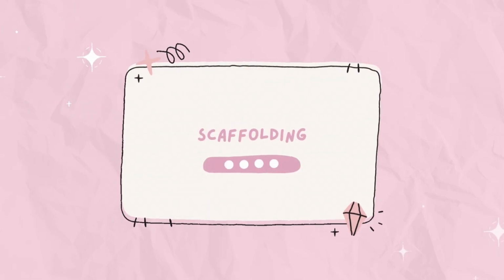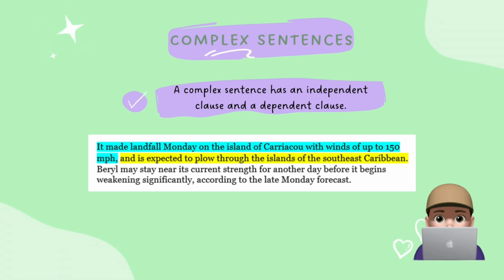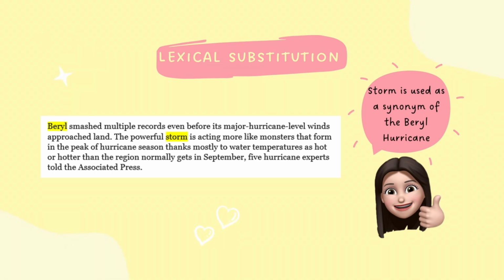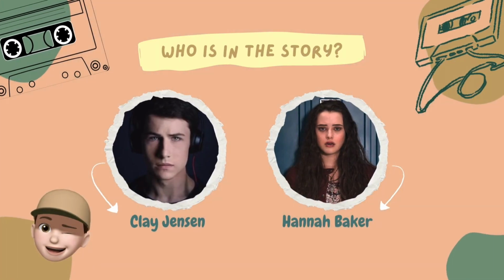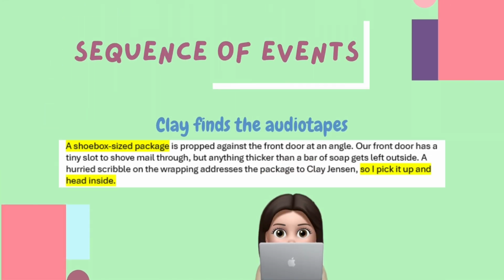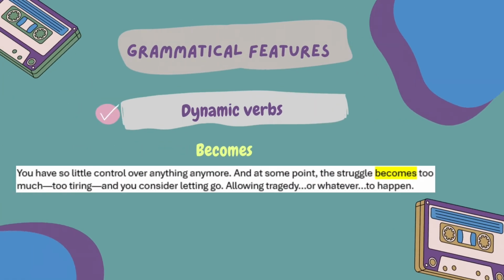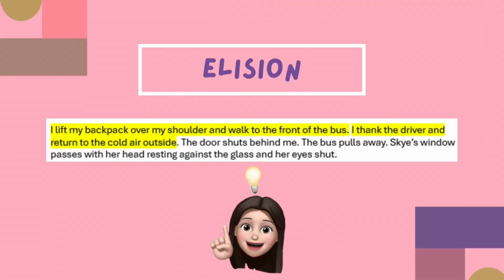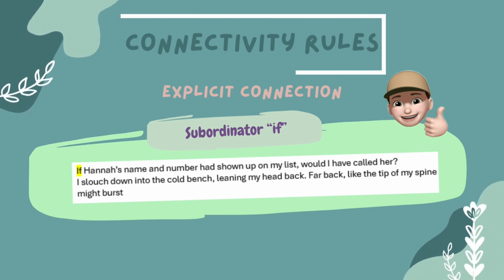Text types, function and structure | Moisés Baeza & Javiera Torres | Discourse Analysis